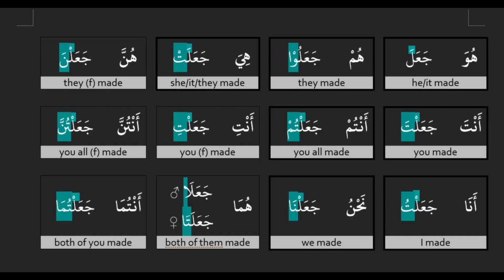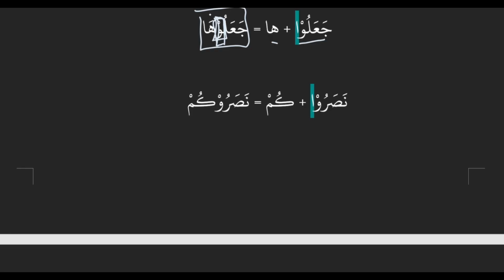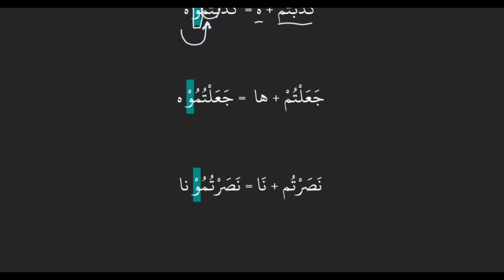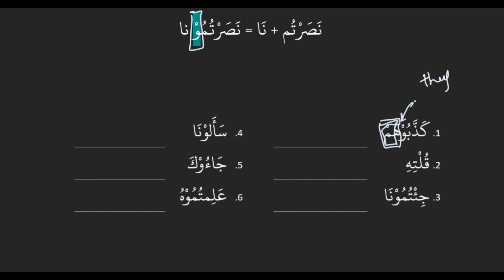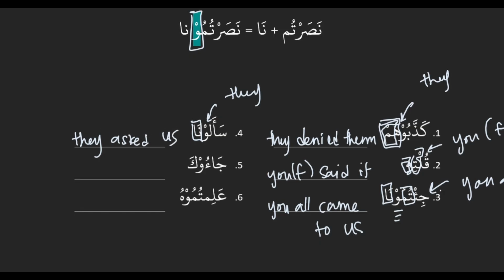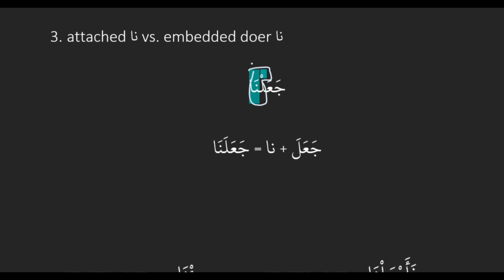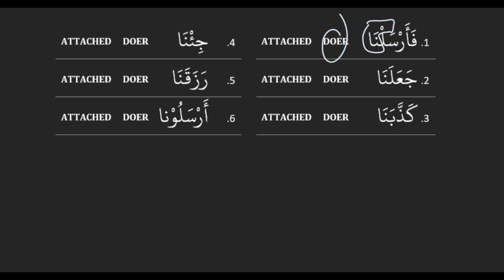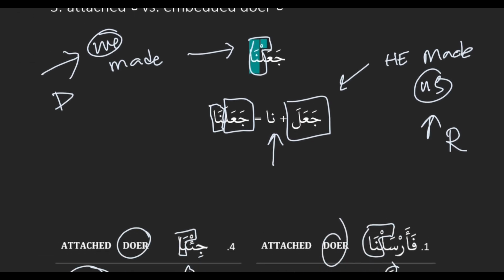5.2 Notes on Past